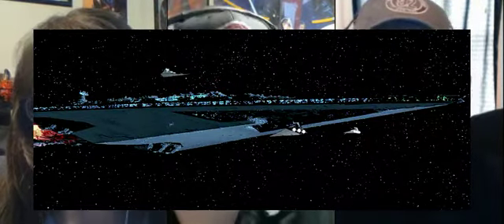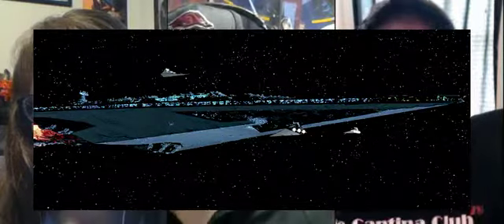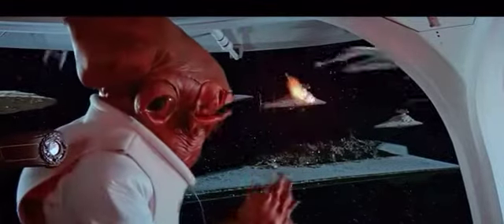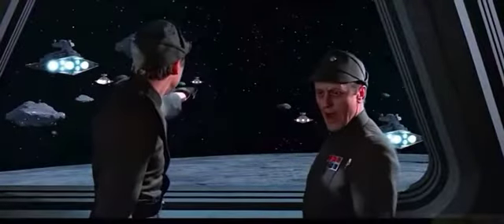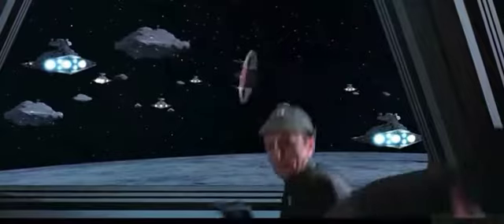Cantina Club 10Minute "Trench Run" #2 - Favorite Vehicles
Gundark, Greedo and the Corellian Traitor get in their fighters and dare Darth Vader to do his worst in another surely ill-fated attack on the Death Star trench. 10 minutes separates them from Vader's wrath-can they discuss their favorite Star Wars vehicles before time runs out???

All Star Wars stuff is owned by Lucasfilm and Disney.